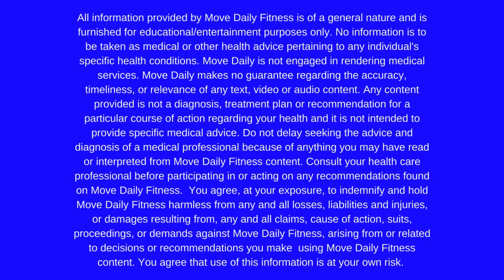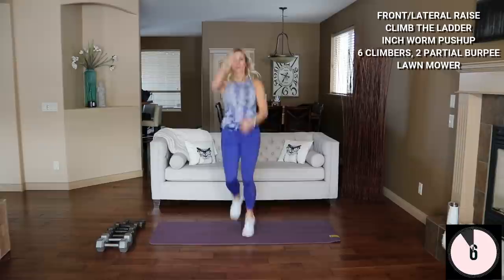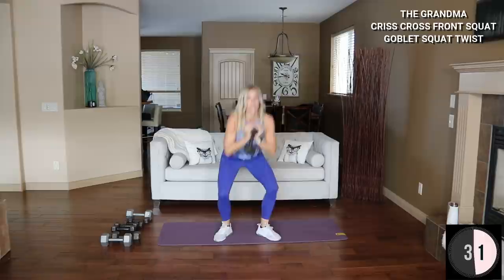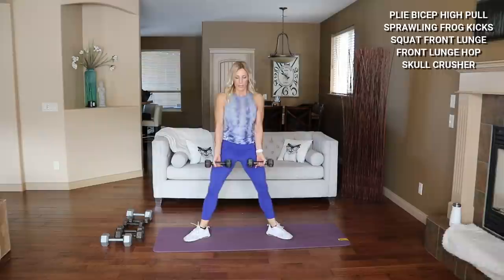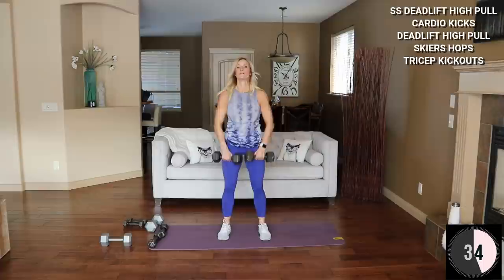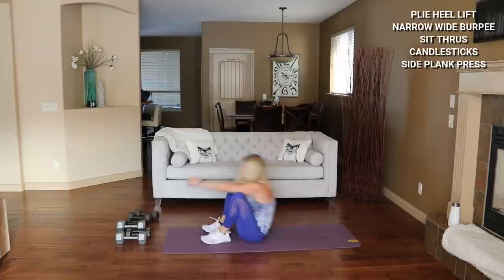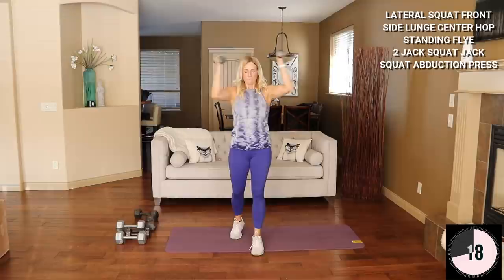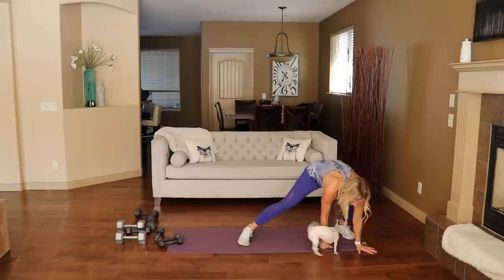60 MINUTE NO REPEAT CARDIO AND STRENGTH | Fun Full Body Workout | Burn 621 Calories*🔥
60 MINUTE NO REPEAT CARDIO AND STRENGTH - Another very fun workout with a lot of cardio and strength moves combined. This was sweaty and fast, and with the no repeat, it seemed to fly by!

You will need: a variety of dumbbells
Format: 40 seconds work/10 seconds rest
Workout: No Repeat cardio and Strength

NEW! ORGANIZE YOUR YOUTUBE WORKOUTS -ADVANCED EDITION 3.0

FOLLOW ALONG!